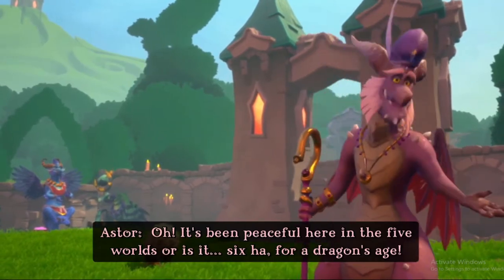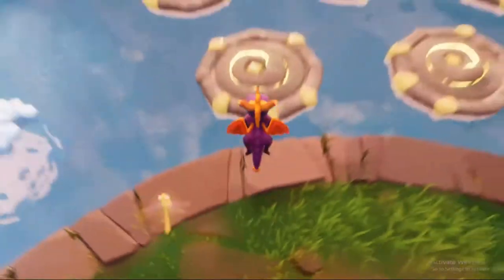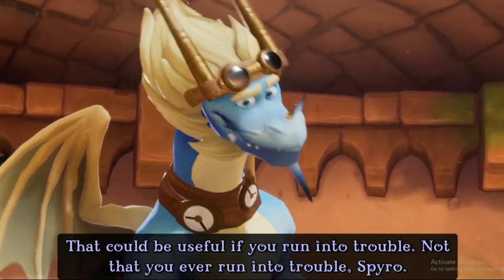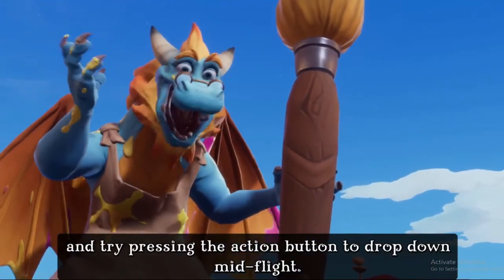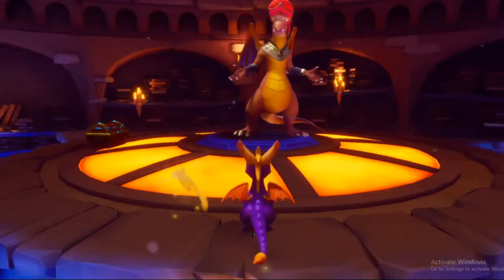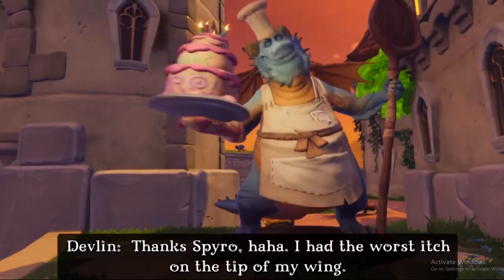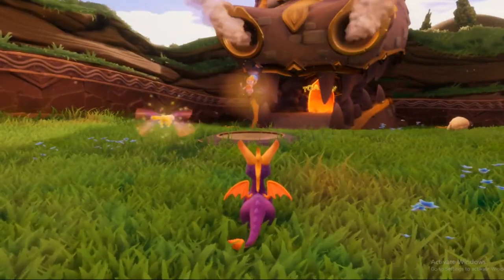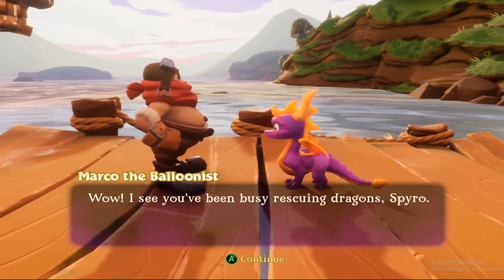SPYRO REIGNITED TRILOGY | Spyro The Dragon (120%) | EP 1 Artisan's world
The adventure begins. Part one of a series playing the Spyro Reignited Trilogy. Some issues with the game sound quality and resolution because I used the wrong settings in OBS but should be able to fix that for the next video.

0:00 intro + opening cutscene
02:28 Artisan Homeworld
04:50 Sunny Flight
11:07 Stone Hill
21:45 Dark Hollow
30:39 Town Square
37:36 Angus just wanted to eat his watermelon
38:06 Toasty
42:26 Last few gems in homeworld